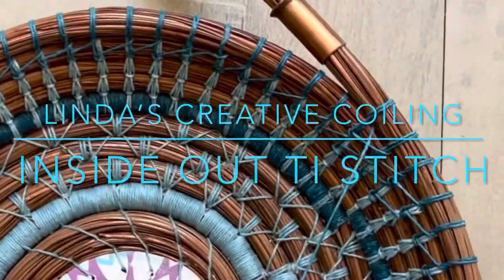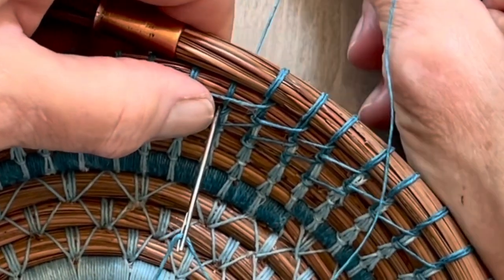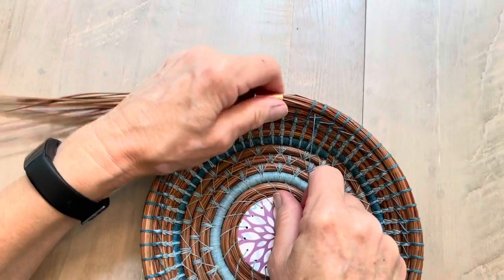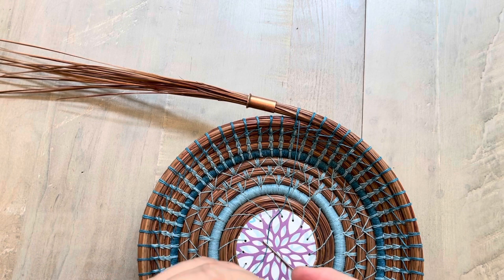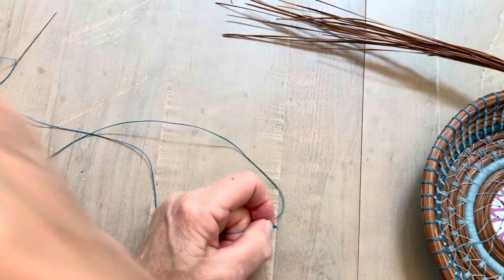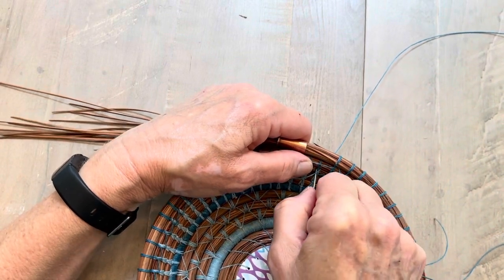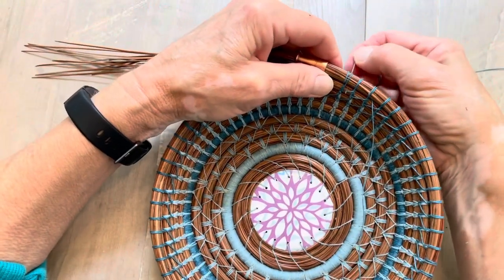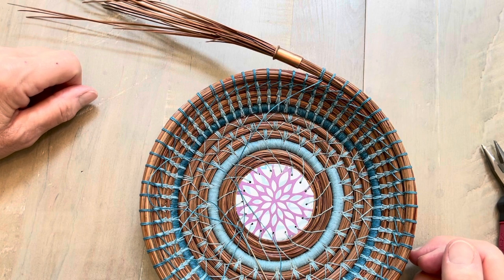Inside Out Ti Stitch for Pine Needle Basket Coilng- expanded instructions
The Inside Out Ti Stitch is a fun and useful addition to your pine needle basket stitch gallery.
It resembles the regular Ti stitch but the “front” part with the Ti appears on the outside of your basket and the cross stitches are on the inside.
It works well on tall pieces or anywhere that you want the outside to be the focus of the view.
This video explains how to do the stitch and how to add a new thread.